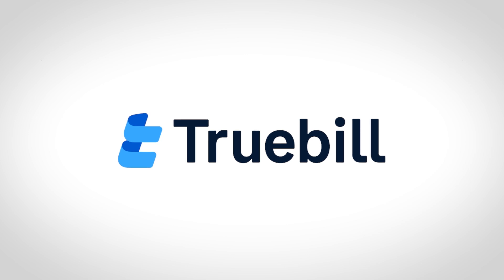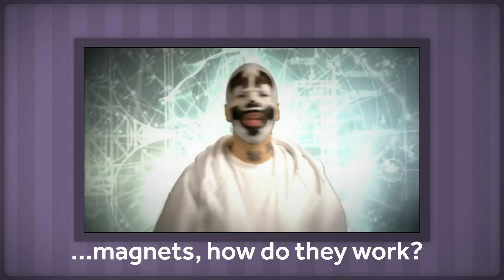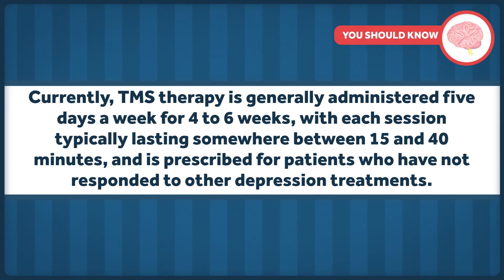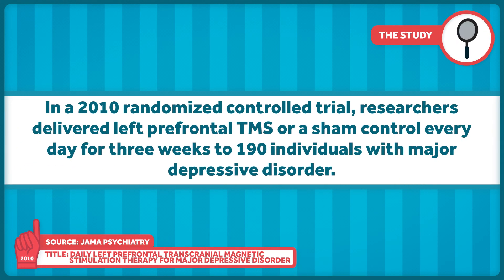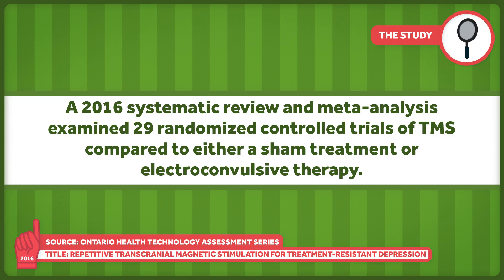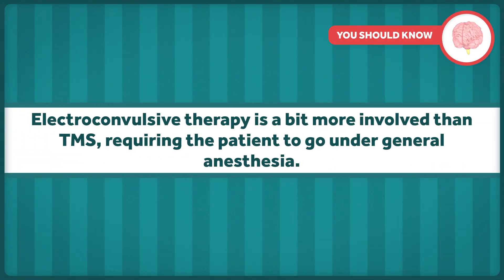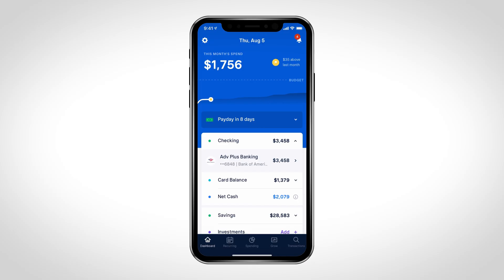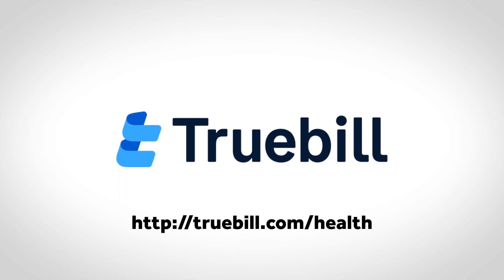Transcranial Magnetic Stimulation: How Does that Work?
and get started managing your finances today.

May is Mental Awareness Month, and today we're talking about Transcrainial Magnetic Stimulation (TMS). We'll look at how this treatment is administered, dive into the research on how effective this treatment is, compare the results to older treatments like electroconvulsive therapy (ECT), and check in with the Insane Clown Posse for their take.

Other Healthcare Triage Links:
2.
3.
4. Aaron's book "The Bad Food Bible: How and Why to Eat Sinfully" is available wherever books are sold, such as Amazon